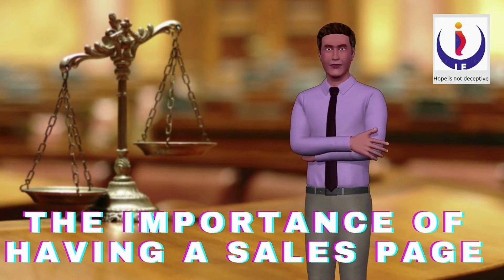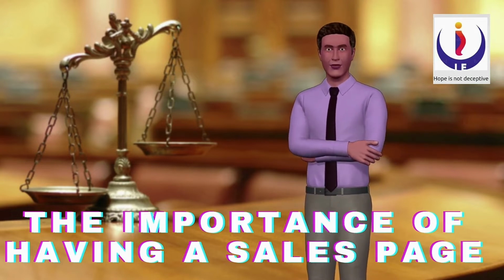The Complete Guide to Making Money as an Affiliate Marketer.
The importance of having a sales page.

Now let us talk about sales page in internet marketing or affiliate marketing.

Your Sales Page.

The website itself is where you are going to post content that brings people back to your website time and again. We'll talk more about this in an upcoming YouTube video

But the other thing you need to build and upload, is your sales page.

A sales page is essentially a single web page that has the job of promoting and selling your product That means that you won't feature anything else at all on this page: no other products, no adverts, and not even any links to your home page etc. The reason for this is that you don't want anything to distract them from the product, or to pull their attention away from it.

Instead, this page will typically feature a long, narrow page of text that is focused purely on talking about the product and making the reader want to buy it. As the reader scrolls down, they will begin to feel more and more invested in the product having spent more time there, and they will grow more interested in what you're selling

You will then lace the page with "Buy Now" buttons, which will take them to the affiliate checkout.

The art is in writing this sales copy in such a way as to truly persuade the reader. So, how do you do that?
Here are some key tips for making a successful sales page.

1 The Value Proposition

The first and most important thing by far, is to make sure that you understand the product's value proposition; and how to leverage this for success. Essentially, a value proposition is the thing that makes your product desirable. If the product is a good one, then this should have a strong, emotional pull.

The key is to understand how your product will make people's lives better, and how best to communicate that to your specific audience. They should be able to picture themselves using their product, and get a feel for why it's going to change things for the better.

The old saying to remember here is "you don't sell hats, you sell warm heads." Here, you are focusing on the value that the hat provides, not the hat itself.

Likewise, you don't sell books on dating you sell confidence, you sell great sex, and you sell the feeling of being able to walk into a room with an attractive partner on your arm! You don't sell books on business you sell financial freedom, a feeling of being highly successful, and

the freedom to create things that a person cares about

You don't sell courses on getting into shape! You sell energy, sale appeal, and raw physical power products. Look for the emotionally resonant words that tap into the reason someone might want your

Website Design and hosting.

 Creating a Website to Sell.

Now let's us assume you are already having the product and the affiliate link, it's time to set about selling it. To do this, you are going to need a website and a sales page. Thankfully, it's easier than ever to build both these things!

To build a website, by far the best strategy is to use the extremely powerful and popular tool:

WordPress.

WordPress is a CMS, meaning a "content management system." It is also essentially a template that allows you to create a website with minimal code, and then to import ready-made themes and plugins to extend its capabilities and customize its look. WordPress is used by a quarter of all websites on the net, and it powers some of the very biggest brands out there. This is important because it means you know that the tool is capable of creating a highly successful website. That in turn means that if you struggle to make your website successful later on, it's not a case of it potentially being down to the way the website is structured. You know it must be fixable! Google knows and likes WordPress, and there is a huge amount of support out there if you need help changing settings or fixing the look.

What's more, is that WordPress is completely free, and completely open source. It is different from a "website builder" in this sense, because it isn't going to tie you into a lengthy contract that forces you to keep paying monthly. Nor will you be forced to display ads. Moreover, there is no limit to what you can build with WordPress, as you always have the hiring someone to do it for you). option of editing the code itself.

In short, there is no good reason not to use WordPress, and choosing anything else will only introduce more risky variables and cause things to take longer. This is the mindset you need for successful affiliate marketing and for success in business in general: the aim is to succeed quickly. Take the path of least resistance. Start earning cash as soon as possible by focusing on the things that MATTER, invest your time where you will see the most returns.

The best part of all this is that WordPress is extremely quick and easy to use. You'll find instructions

on how to set it up and make the basic changes you need all over the net, especially on YouTube.

Finding Hosting.